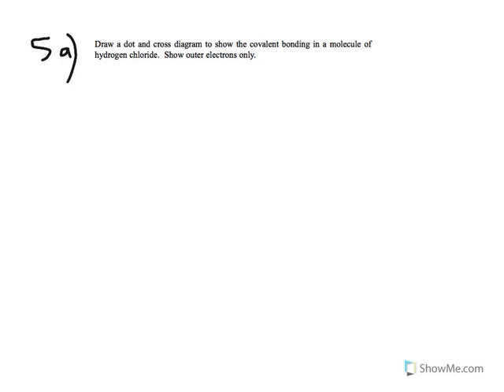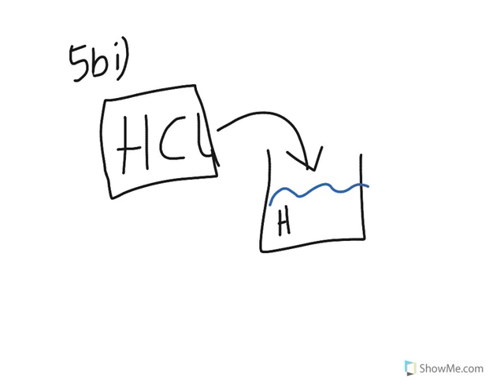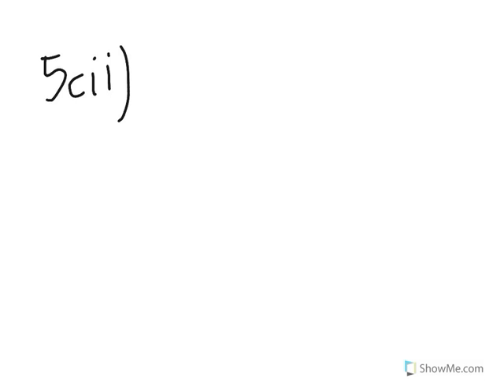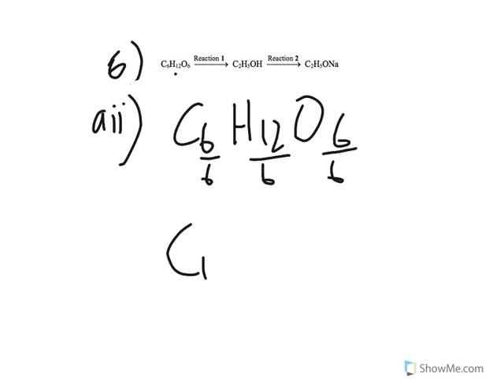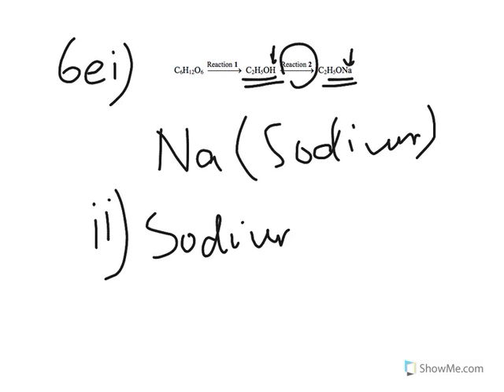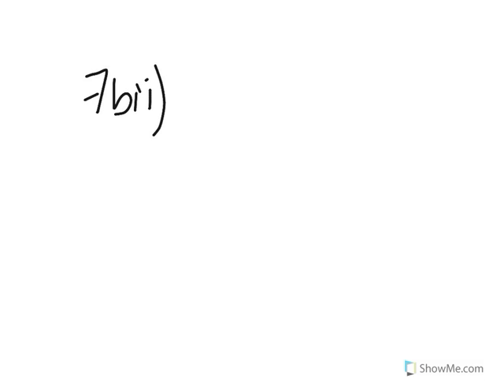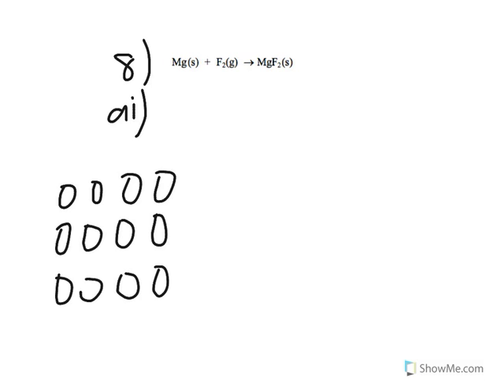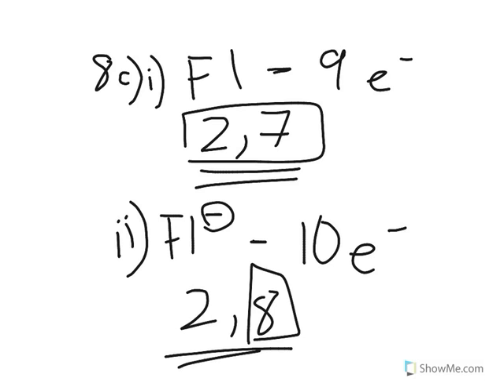DylAcademy - Chemistry - Paper 2H November 2007 - Part 2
Part 2 tutorial for Paper 2H from June 2007. Question 5 - 0:07 , Question 6 - 10:02 , Question 7 - 15:46 , Question 8 - 21:10